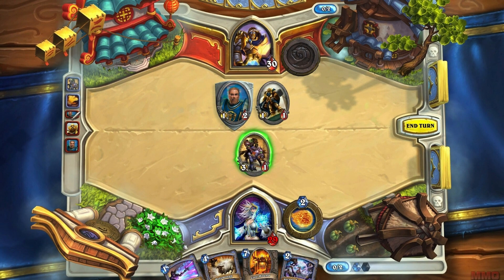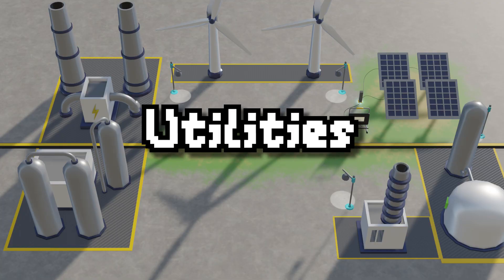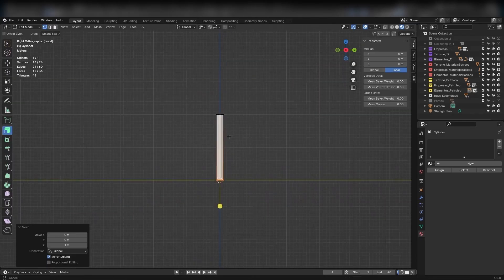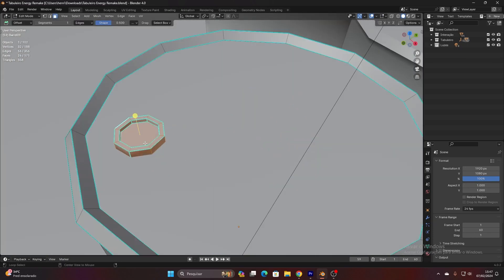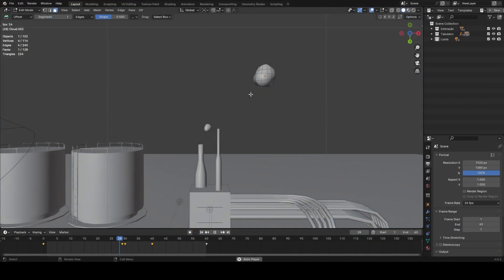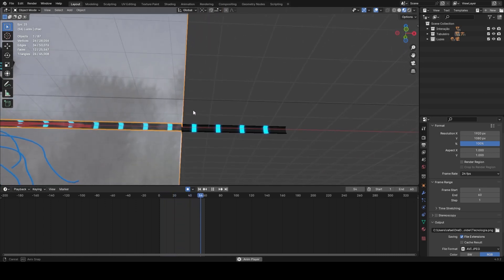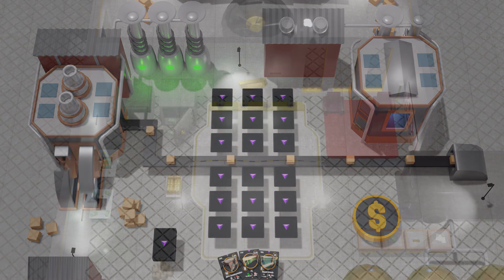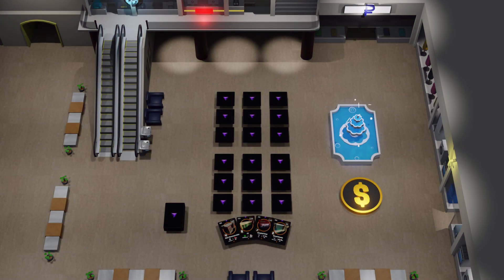How to Design Themed 3D Scenes for Mobile Games in Blender | Devlog #4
We created 11 unique 3D environments for our card game, each themed around different stock market
  sectors. Here's our complete Blender workflow and mobile optimization process.

  ⏱️ TIMESTAMPS:
  0:00 - Overview: 11 themed 3D scenes
  0:25 - Sector-based design approach (Utilities, Real Estate, Communication, etc.)
  1:10 - Blender workflow and optimization techniques
  1:45 - Mobile UI/UX adaptations for vertical screens
  2:10 - Adding motion and life to static scenes

  🎨 WHAT WE BUILT:
  - 11 sector-themed environments (Finance, Tech, Energy, etc.)
  - 2 bonus scenes (Construction & Minimalist)
  - Fully optimized for PC and mobile performance
  - Dynamic animations for immersive gameplay

  🔧 TECHNICAL DETAILS:
  - Blender modeling techniques for game-ready assets
  - Poly count optimization for mobile devices
  - Vertical screen UI adaptation strategies
  - Performance balancing across platforms

  💡 DESIGN CHALLENGES SOLVED:
  - Unifying diverse companies in single themed environments
  - Mobile card placement for optimal UX
  - Maintaining visual quality while optimizing performance

  Project files and beta access: [link]